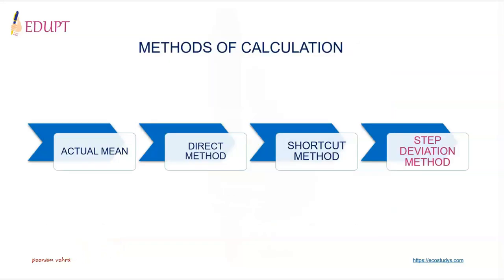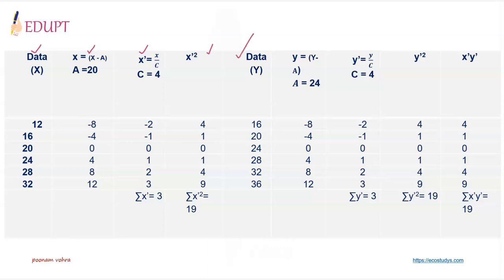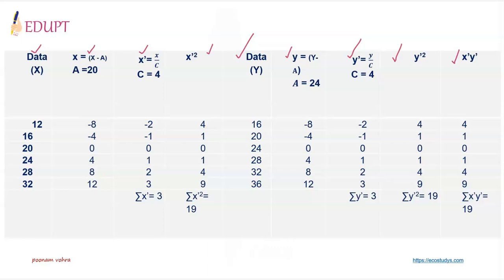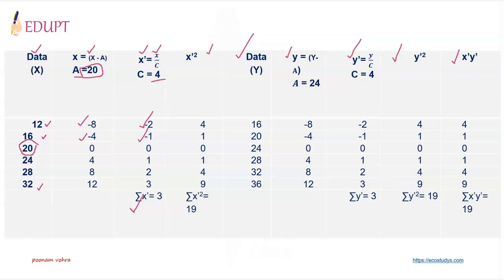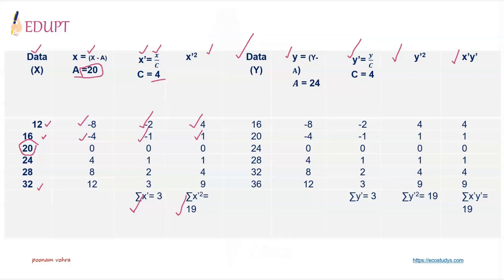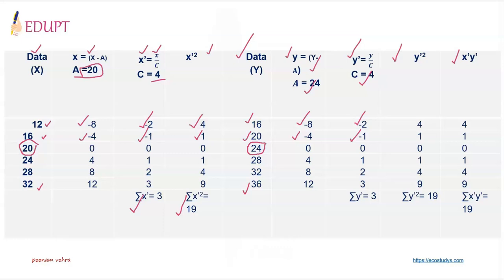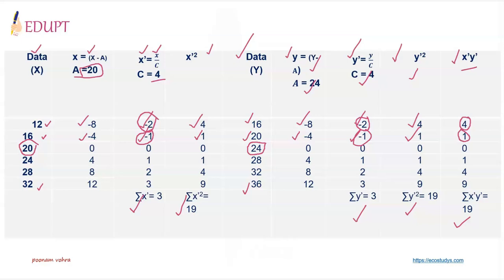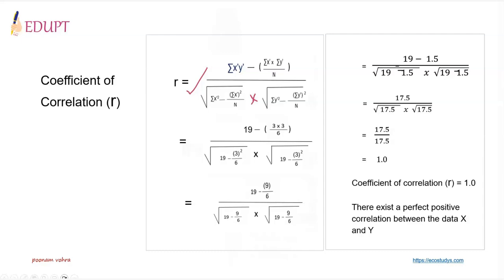Correlation - Karl Pearson's Step Deviation Method in Statistics for CBSE | Class 11 Lecture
Welcome to our comprehensive Class 11 Statistics series! In this engaging video, we simplify the steps of finding the correlation by Karl Pearson’s Step Deviation Method, which is a fundamental topic for mastering the CBSE Examination. Join us as we explore the different types of correlation with clarity and precision, deepening your understanding of relationships between variables and enhancing your statistical analysis skills. This video is your guide for building a solid foundation in Statistics and excelling in your exams. to enroll in courses tailored for CBSE and CUET exams. Let’s embark on a journey of statistical discovery together and achieve academic excellence!